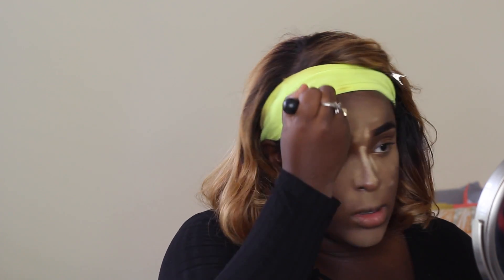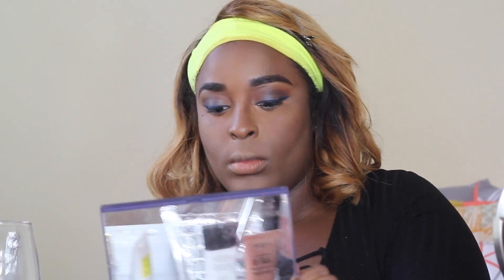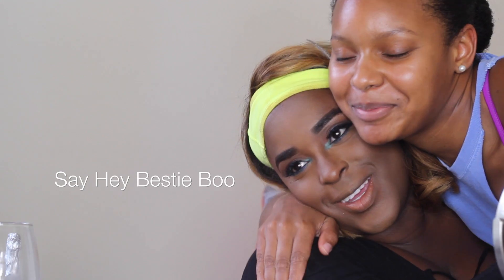GRWM:: All Blue Everything + Concert Vibes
To My Dear Monroes,

Get Ready With Me! I'm going to see Maxwell live in concert for the first time. So Excited! I decide to do all Blue everything for the concert cause I've been dying to wear this new lippie I bought from Too Faced called "Who's Zooming Who".

 Thank you for being patient and your continues support. Please if you have any comments or questions, leave them in the comment section below.

XoXo,
Audrey

Expect weekly videos on some of my favorite makeup looks as well as some of my shenanigans.

Smashbox Photo Finish Oil Primer
Makeup Forever Ultra HD Foundation
Sacha Setting Powder “Buttercup”
MAC Fix +

Anastasia Beverly Hills Brown Promade "Ebony"

MAC Studio Tech “NW58”::Contour
Becca Cosmetics Foundation Powder "Cao Cao"

Morphe 35O All Matte Palette
Makeup Addictions Flaming Love Palette
Glamour Dolls Blending Brush #10

Too Faced Melted Matte "Who's Zoomin Who"